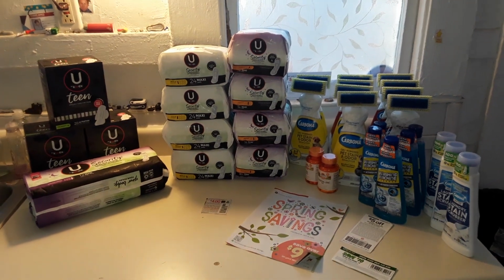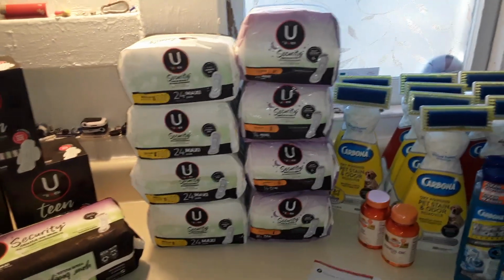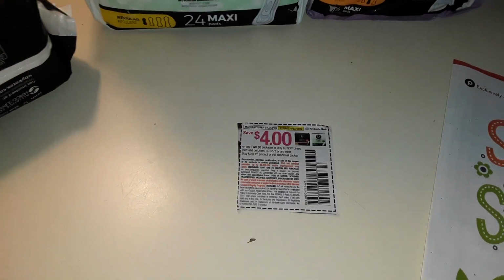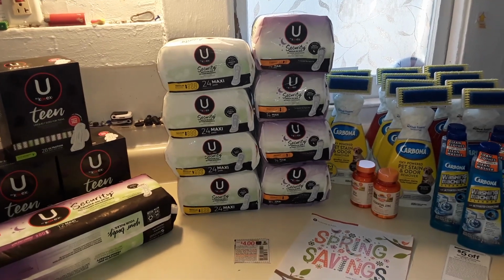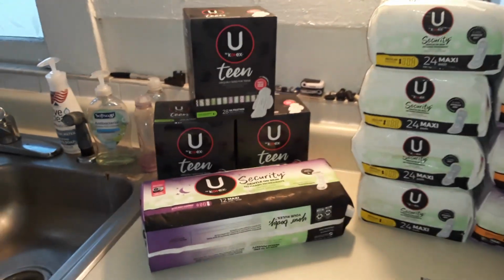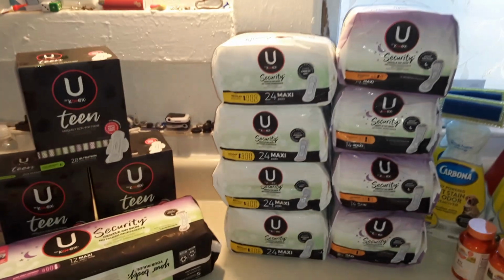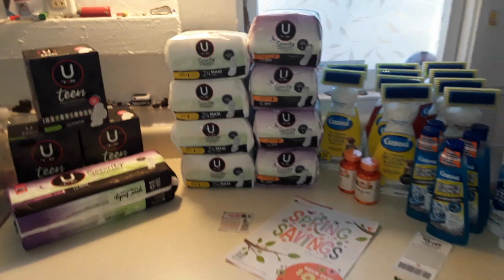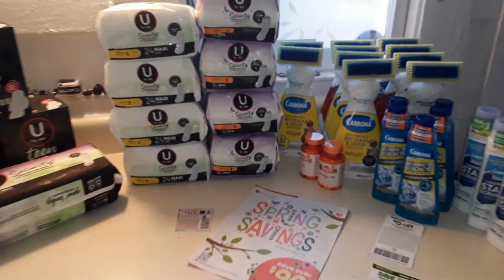3/17 to 3/23 PUBLIX COUPONING (new deals) U by Kotex (+$40) money maker!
new deals 3/17 to 3/23 PUBLIX COUPONING

buy
(8) U by Kotex pads (14ct of 24ct) $3.35x8 = $26.80
*use
(1) 5,000pts Fetch reward rebate when you spend $25+ on U by Kotex = (+$5)
==Total = (+10.20) money maker

and/or

(3) U by Kotex teen pads $6.99 x 3 = $20.97
((or (2) U by Kotex teen $6.99 + (1) U by Kotex teen $7.99 = $21.97))
and (1) U by Kotex pads (14ct of 24ct) =$3.35
Total of this scenerio = $24.32 (or *$25.32 if you haven't redeemed Fetch deal)
*use
(3) $2 Ibotta rebate U by Kotex teen = (+$6)
==total = (+$1.68) money maker

breakdown for the other deals in this video from my video=
3/17 to 3/23 PUBLIX COUPONING
$363.32 (+$51.88) overage! 3/16 to 3/22 Publix Haul